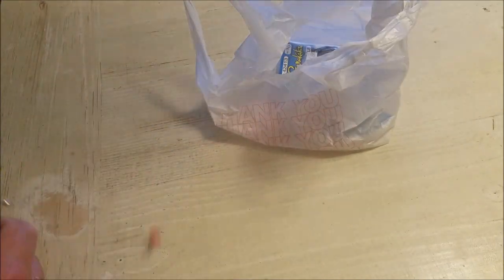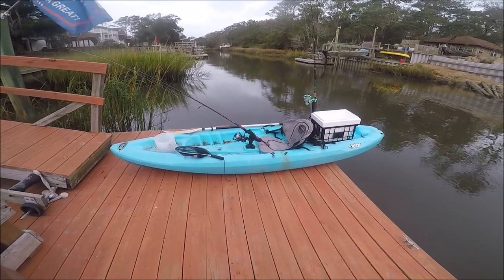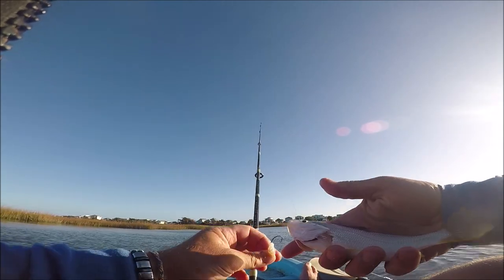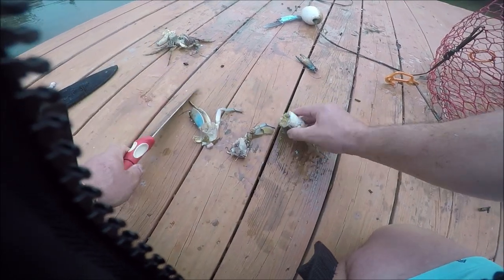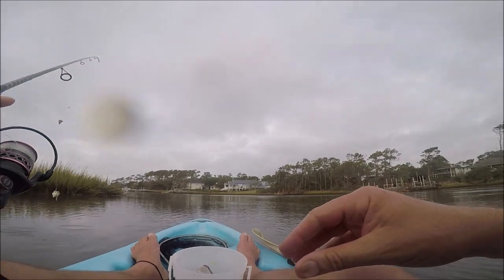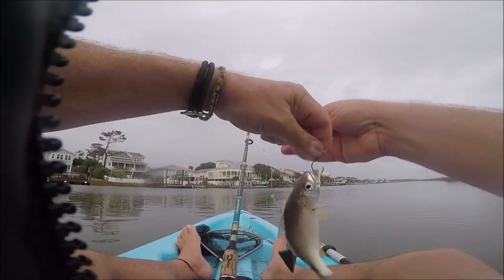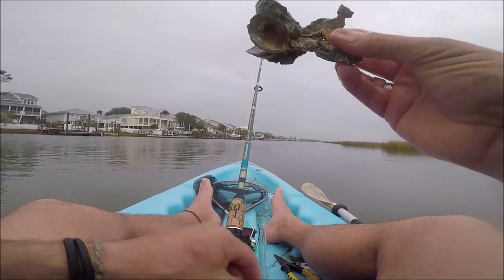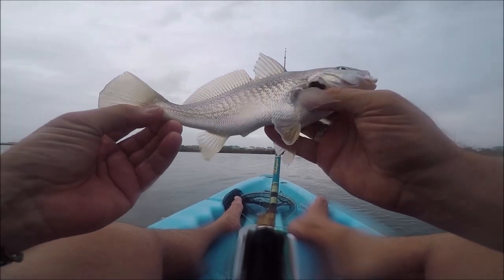Monster Croaker in the Davis Canal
I had every intention of catching black drum using crab on a carolina rig. in fact ,that is what I thought this video would be all about. But here is the thing. Turns out pinfish like crab too. So much in fact that they robbed me of all my crab bait leaving me to fish the Davis Canal with nothing but frozen shrimp. What can you catch with frozen shrimp you ask? turns out some really nice sized croaker!